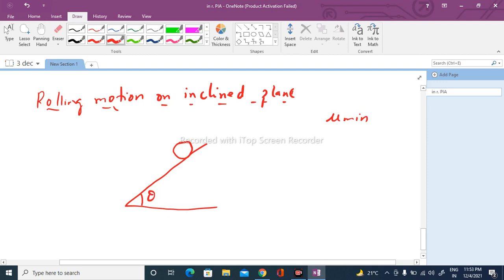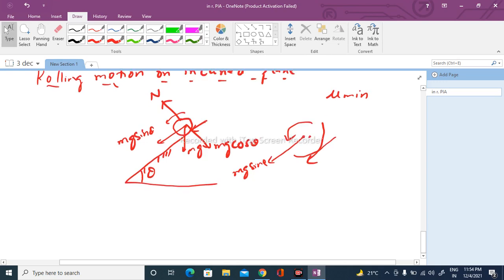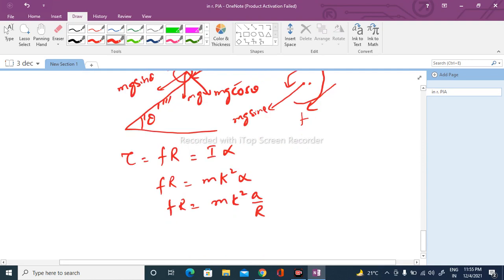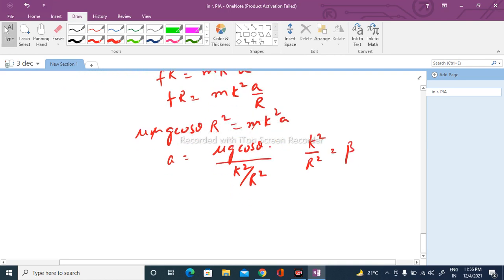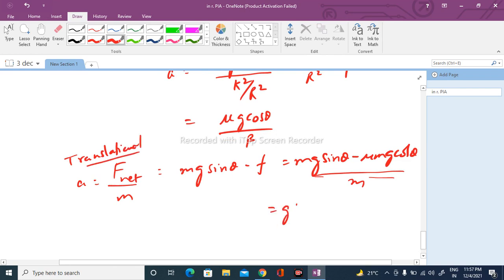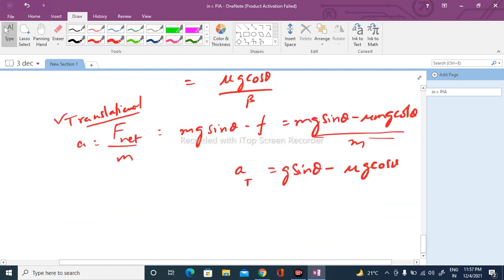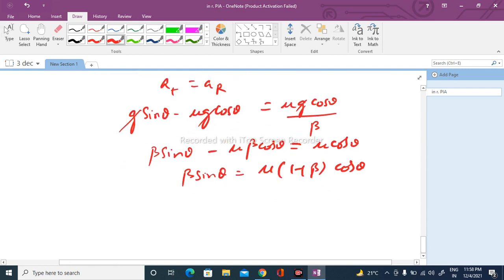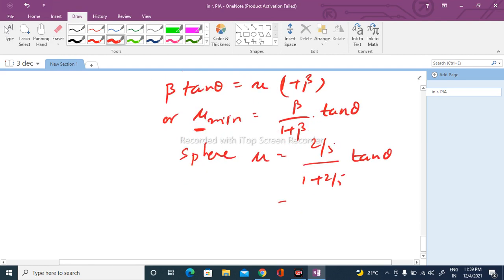inclined plane rolling motion coefficient of friction determination